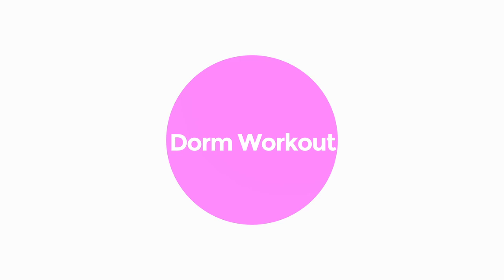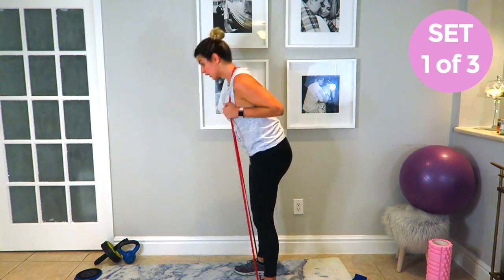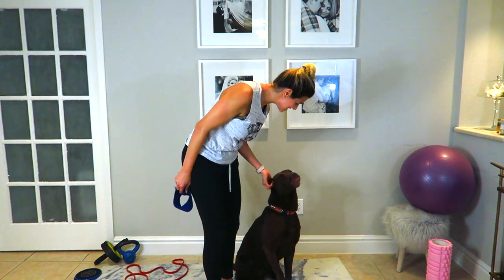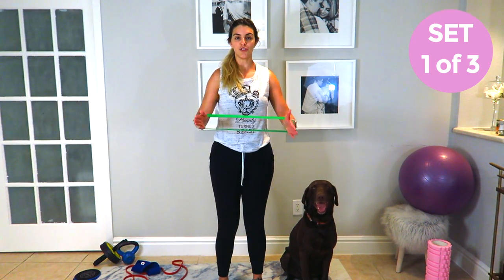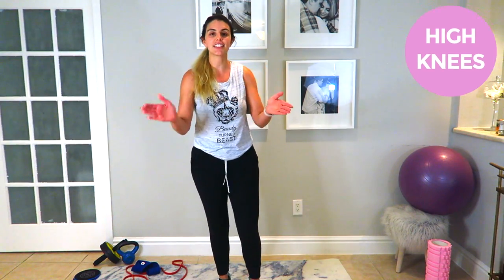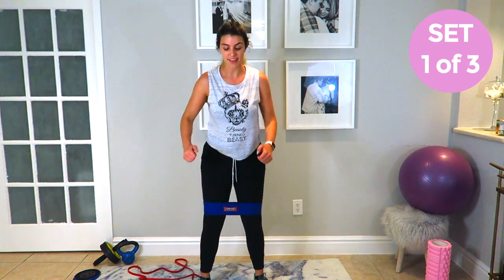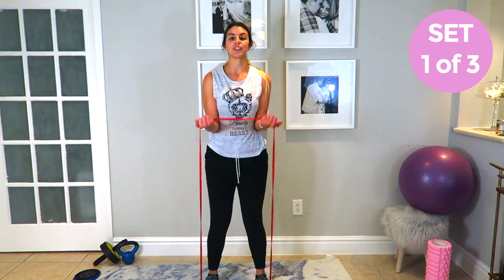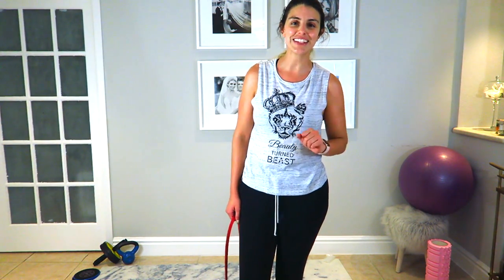Dorm Workout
♡ Workout you can do anywhere